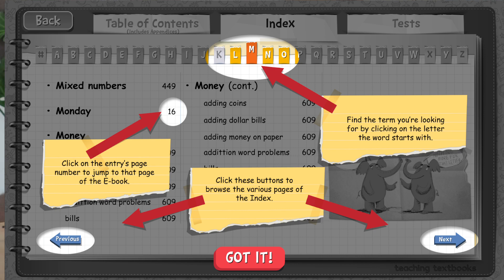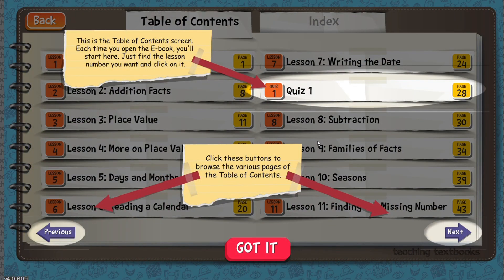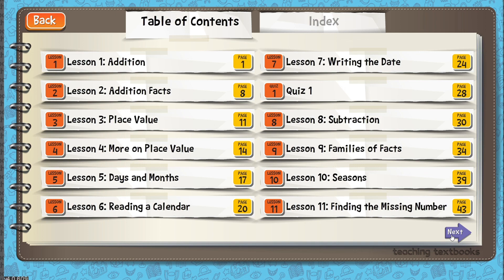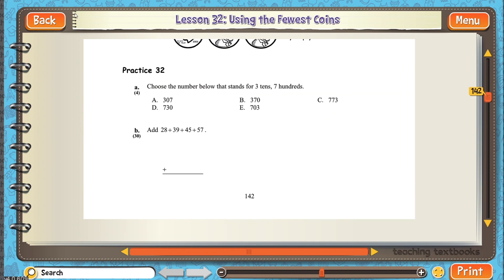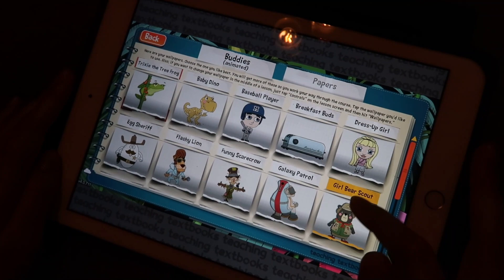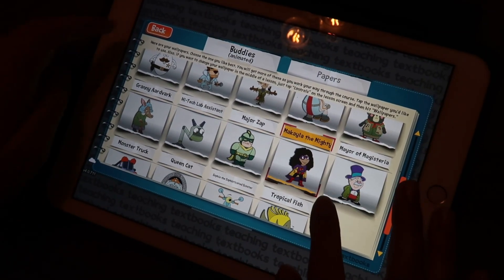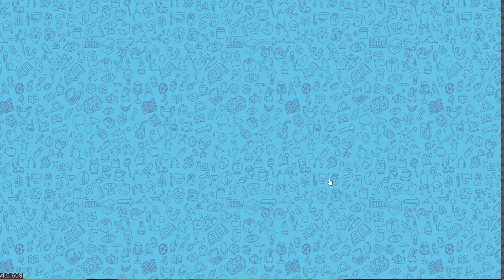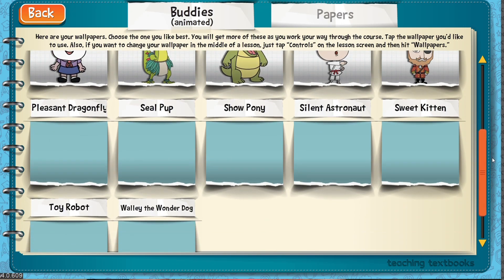*NEW* TEACHING TEXTBOOKS 4.0 || REVIEW + GIVEAWAY!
We have used Teaching Textbooks for years, here's what I think of the new 4.0 update!